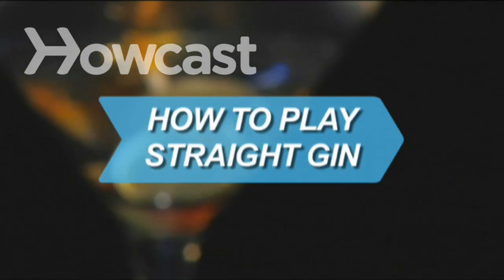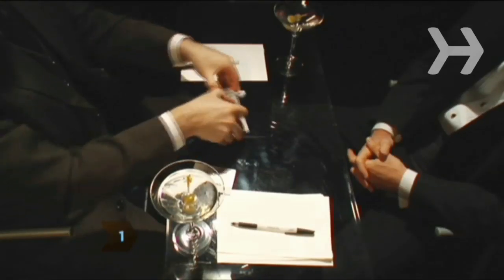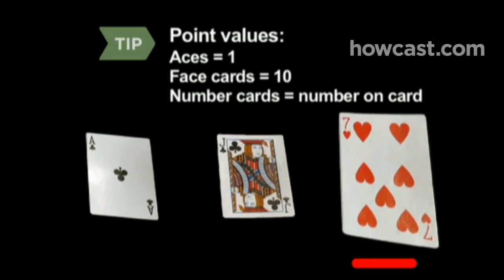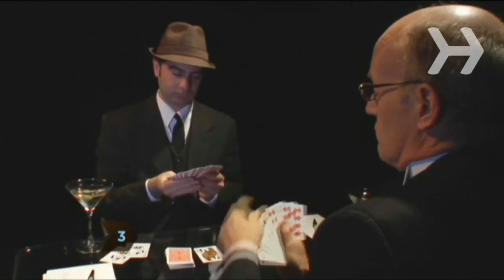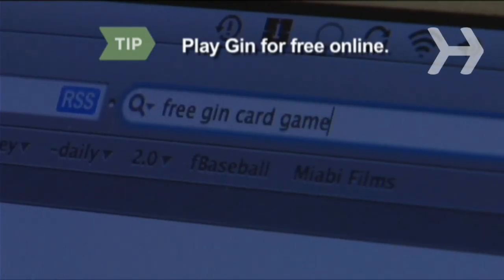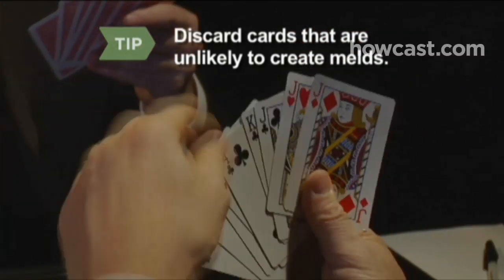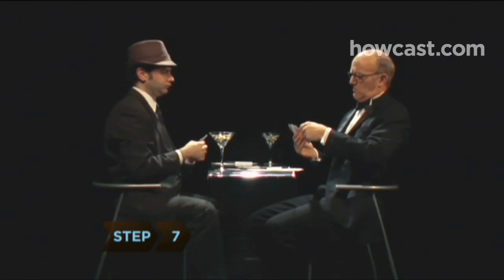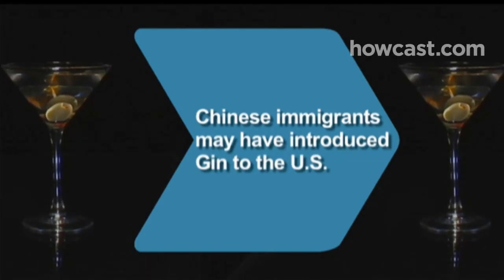How to Play Straight Gin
Grab a friend, pull out a deck of cards, and get comfortable. Straight Gin is easy to learn.

Step 1: Draw for dealer
Remove the jokers and shuffle the deck. Each player draws a card, and then shuffles it back into the deck. Whoever draws the highest card deals the first hand. Deal 10 cards each, alternating between players.

Tip
In Gin, aces always have a 1-point value. Face cards are worth 10 points, and number cards have the value of their number.

Step 2: Make piles
Place the remaining cards facedown in a stack, creating the "stock." Pick up the top card and place it faceup next to the stock. This is the discard pile.

Step 3: Understand the goal
The object of the game is to score the highest number of points by laying all of your cards on the table before your opponent does. To do this, collect in your hand "melds" of three or more suited, sequential cards, like the 8, 9, and 10 of hearts, or three or more cards of the same rank, like three 7s or three jacks.

Tip
If you don't have a partner, or a deck of cards, you can also join a Gin game for free online. Just type "free gin card games" into a search engine.

Step 4: Take a card
The player who didn't deal goes first by taking either the top card from the discard pile or the top card from the stock, so they momentarily have 11 cards in their hand. Then, they discard an unwanted card, placing it faceup on the discard pile.

Tip
Discard cards that are unlikely to create melds. Keep cards in the same suit and cards in the same rank.

Step 5: Alternate turns
Continue the game with the players taking turns, each drawing and discarding.

Step 6: Gin!
The first player to have enough melds puts them all faceup on the table, discards the final card in the discard pile, and calls out "Gin!" Their score is the total of the cards still in their opponent's hand, plus a 20-point bonus.

Step 7: Game continues
Continue the game, alternating dealing, until one player reaches 100 points, or any score both players agree to.

Chinese immigrants may have introduced Gin to the U.S. in the 19th century.